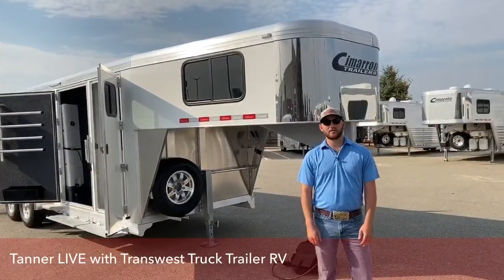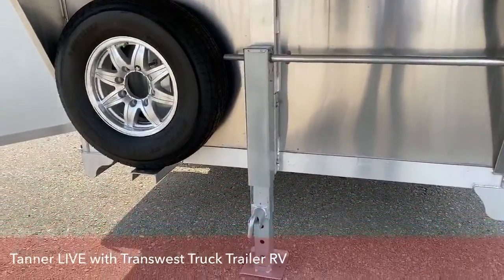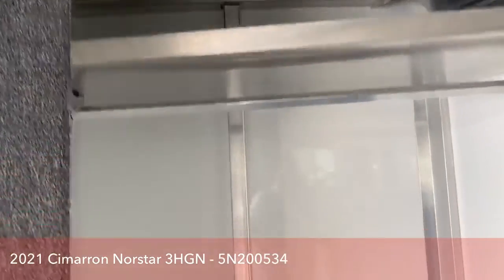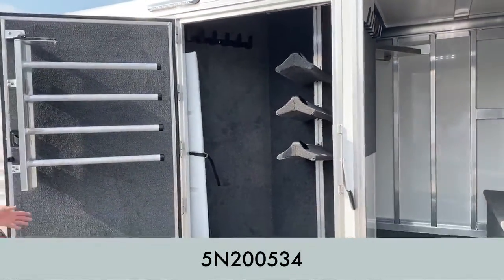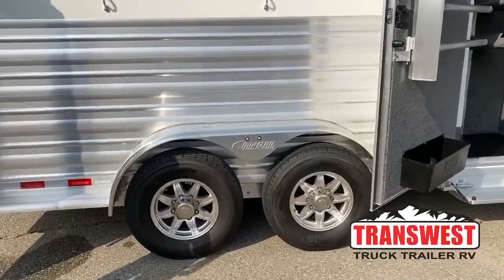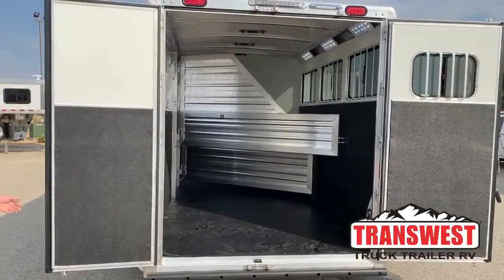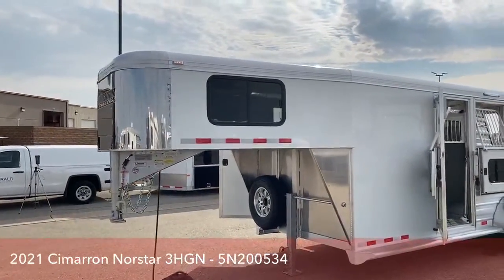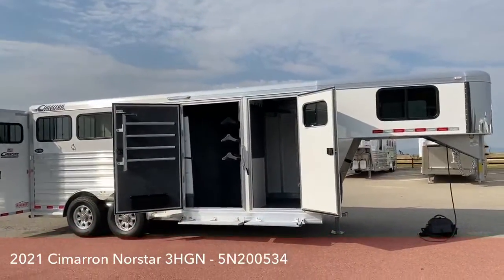Transwest Truck Trailer RV with a 2021 Cimarron Norstar 3HGN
Tanner Live with a 2021 Cimarron Norstar 3HGN - 5N200534